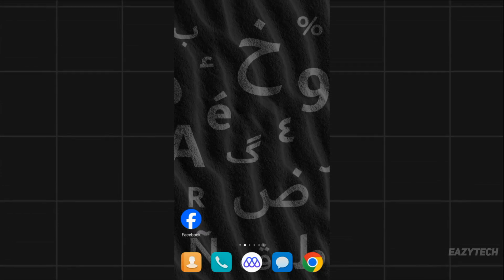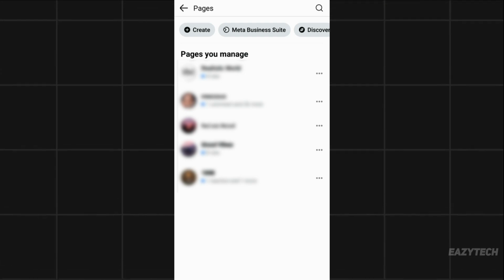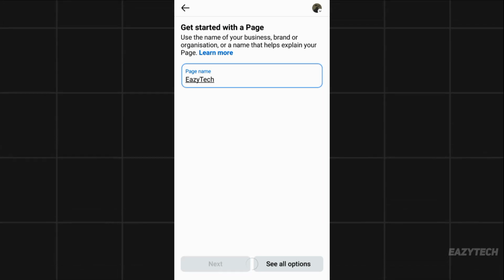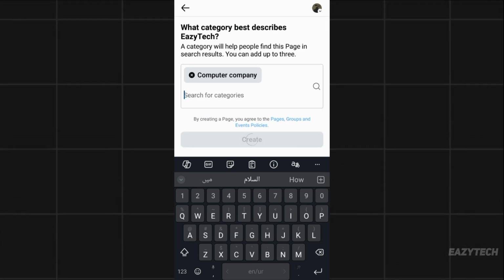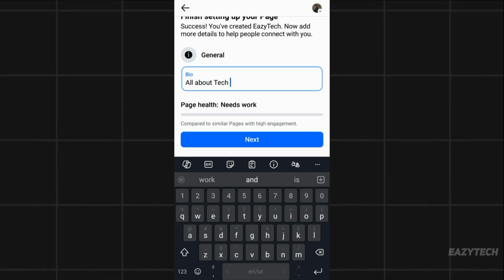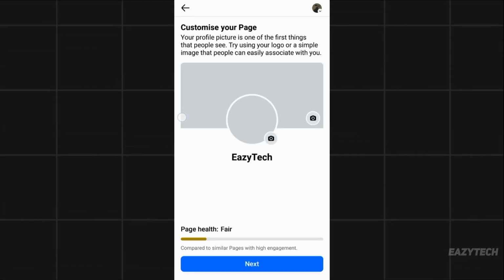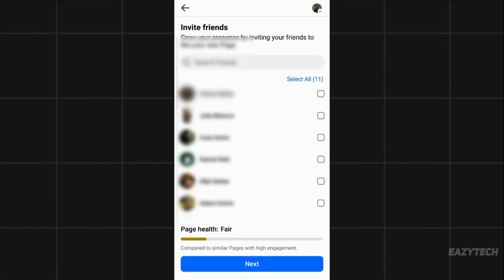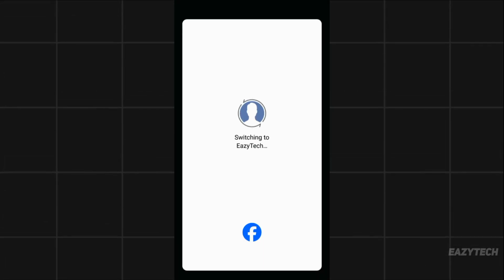How to Create a Professional Facebook Page in 2025 (Step-by-Step)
📌 In This Video, You’ll Learn:

In this video, you'll Learn How to Create a Professional Facebook Page in 2025 by step by step solution.

Like this video if you found it helpful and share it with friends who might need it.